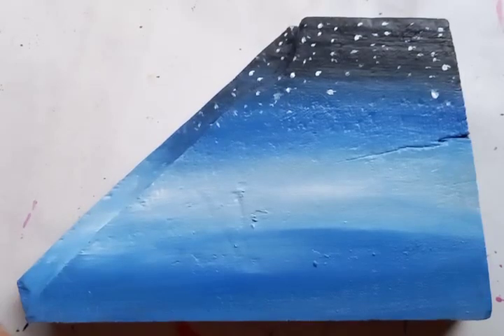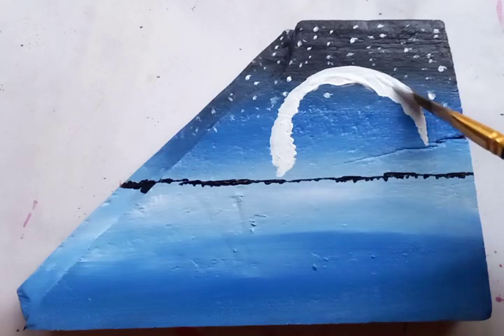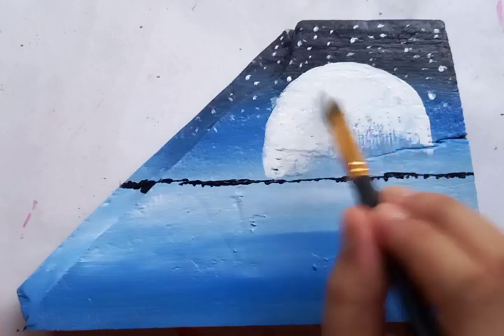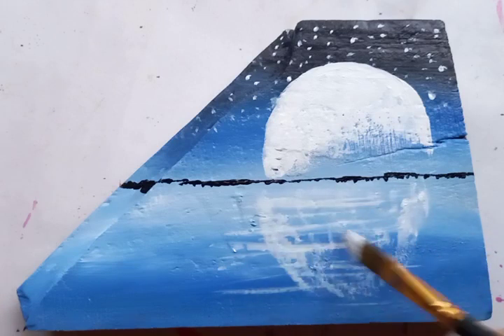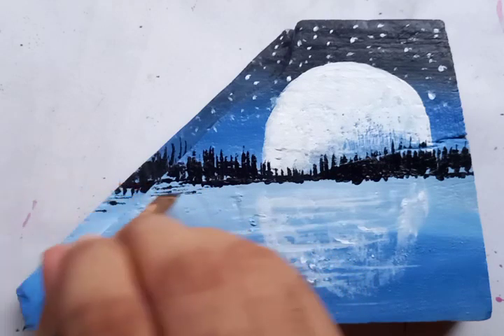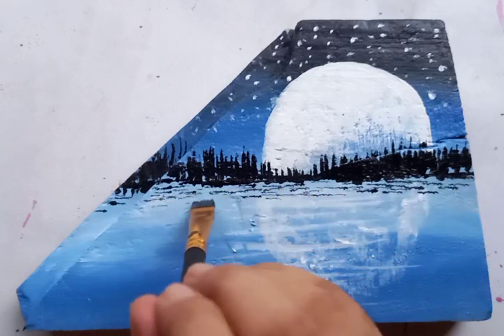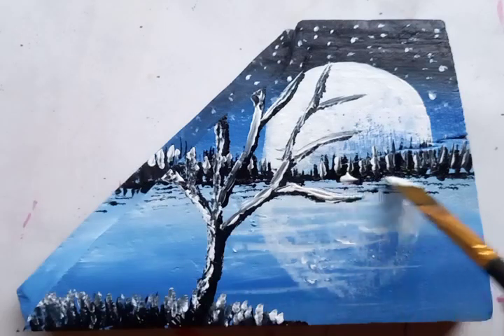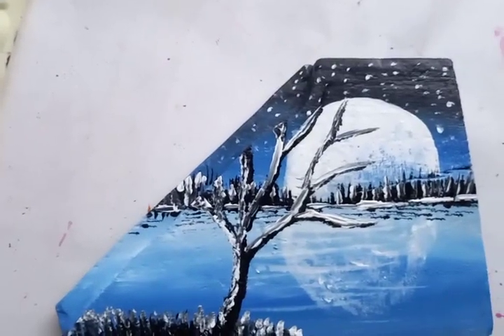moonlight on snowy greens | original video tutorials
moonlight on snowy greens | original video tutorials @bluehanddrawing

Cheers.